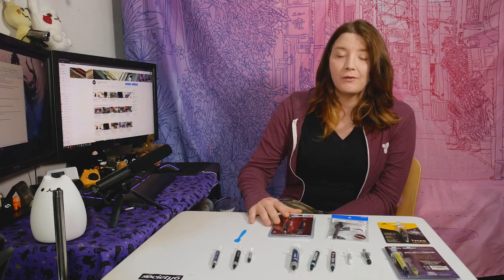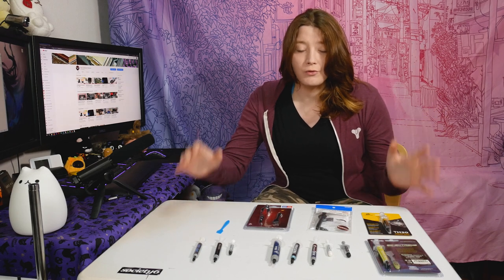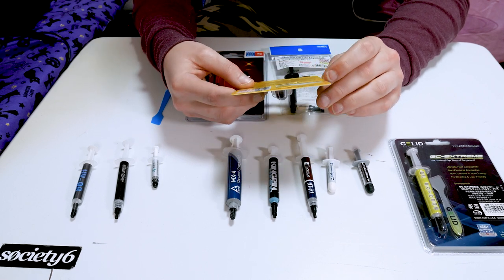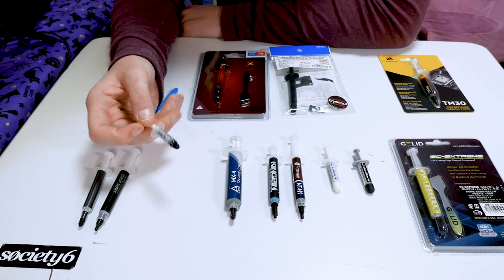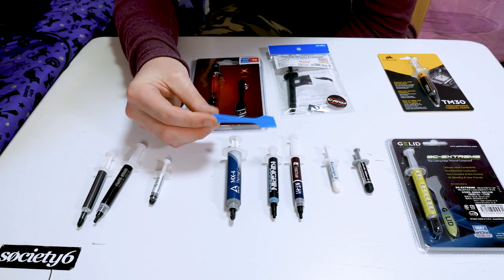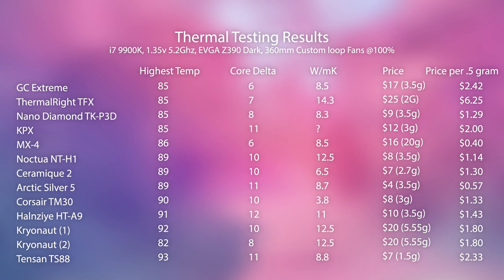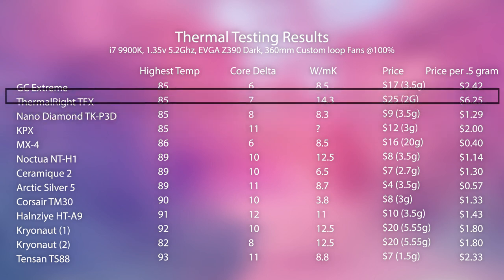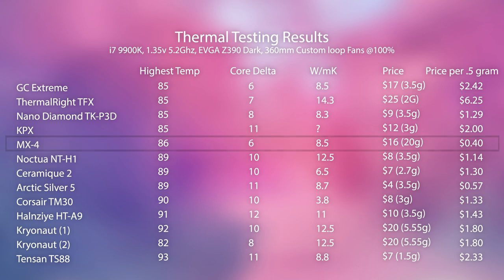Best Thermal Paste for Overclocking - 12 Thermal Pastes Tested - Best Thermal Paste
Best thermal paste for Overclocking in 2019  is there anything better then Kryonaut?
Best thermal Paste

Time Codes:
Results: 4:32

In this video I Test 12 different thermal Pastes and compare their thermal performance as well as Price point of each thermal paste. I am using a 9900k at 5.2 Ghz to see which is the best thermal paste for overclocking. The 9900k makes a lot of heat and is very thermally dense which means it will show the difference in thermal performance of each of the 12 thermal pastes tested.

Please take a minute and comment and tell me what you thought of the video.
What Thermal Paste do you like to use or have used in the paste?
Which thermal pastes do you hate or think is garbage?

Links for Pastes tested:

ThermalRight TFX: "

Arctic Silver 5: "

Noctua NT-H1: "

GC Extreme: "

Corsair TM30: "

Ceramique 2: "

Halnziye HT-A9: "

Nano Diamond TK-P3D: "

Tensan TS88: "